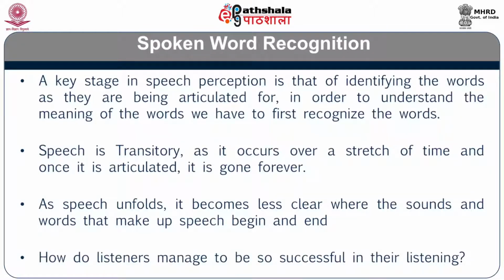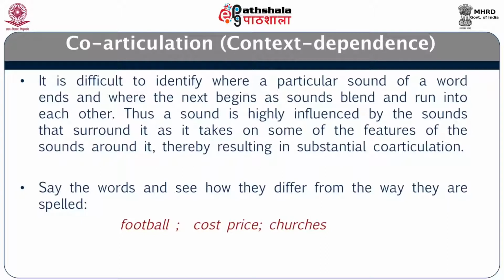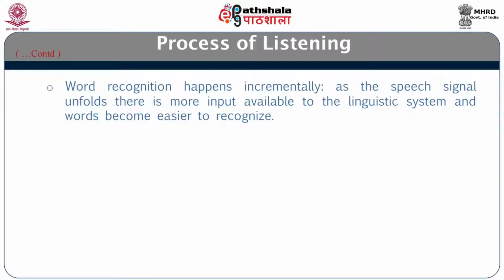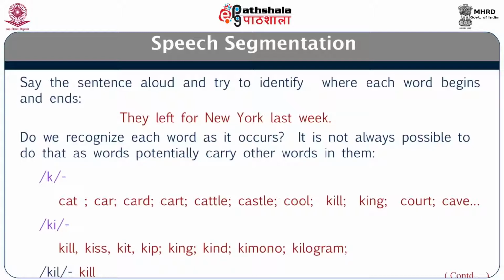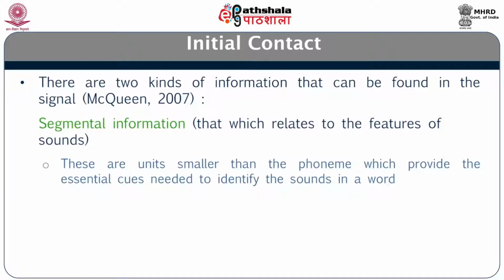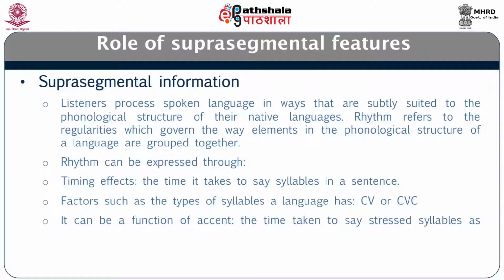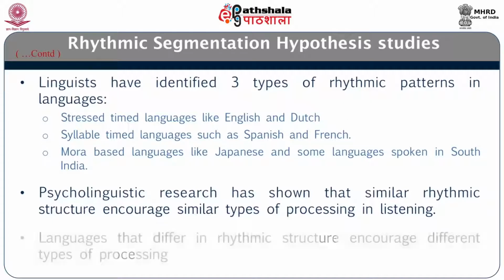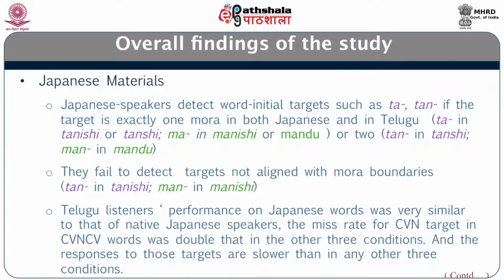Lings P10 M07 Spoken word recognition